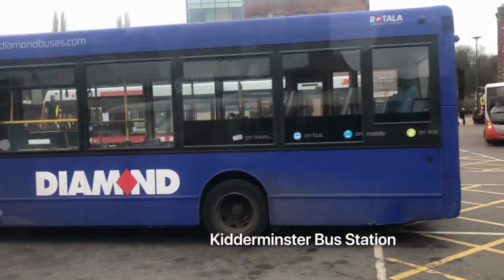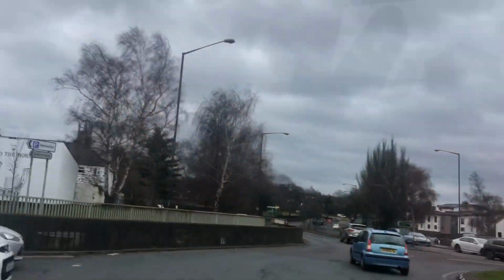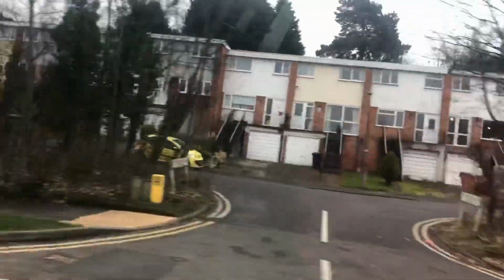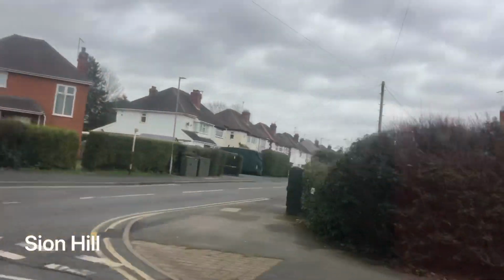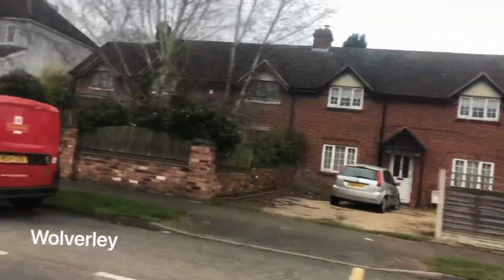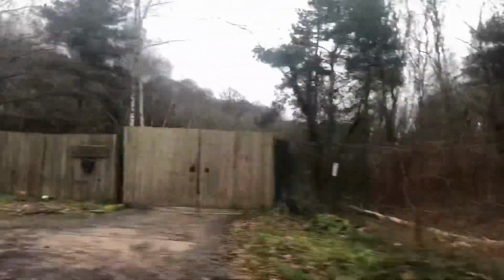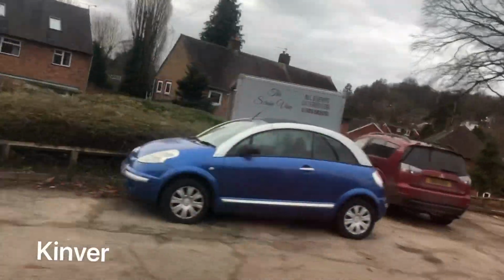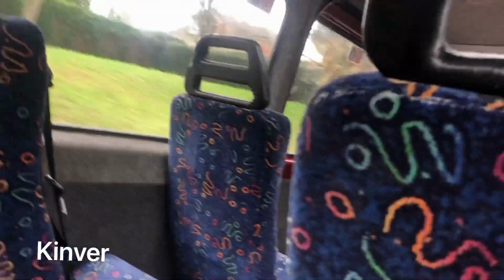580 Kidderminster To Kinver-Coniston Coaches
Please ignore when I said Trafford Centre I was meant to say Health Centre
The 580 runs from Kidderminster To Kinver via Horsefair, Sion Hill, Wolverley & Kingsford.
The service runs 2 services a day the morning service 09:00-10:10 and the afternoon service 13:00-14:10
This video was filmed on 02/01/2020 when it was operated by Coniston Coaches but in February Coniston Coaches was facing difficult times and was going to terminate all their bus services and the 15A/C 294/296 Stourport and Worcester services and S15 the school service was taken over by Aston’s.

But however since COVID-19 pandemic came upon us the company during lockdown retained 133/580/213 the Droitwich, Kinver and Astley Burf until the county council found an alternative operator.

In September 2020 Coniston Coaches announced that all their remaining routes will end for the final time.

The 213 to Astley Burf was not operating since before lockdown and is now done by Wyre Forest Dial-A-Ride, 133 to Droitwich which goes to Kidderminster on request for the 14:20 service.

The 580 however was gonna be taken over by Bridgnorth Bus & Coach Company but due to a vehicle availability that didn’t get approved the route has returned to Diamond Bus at the Kidderminster Depot but far less days than before.